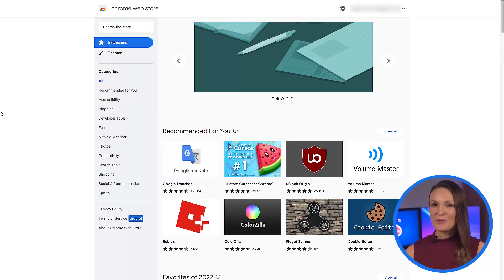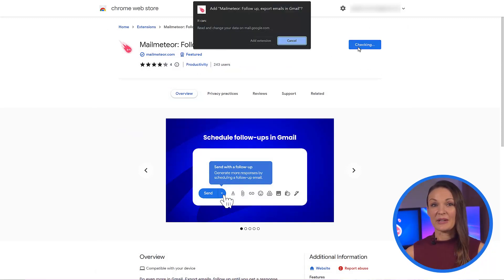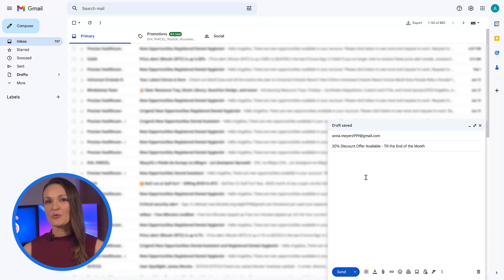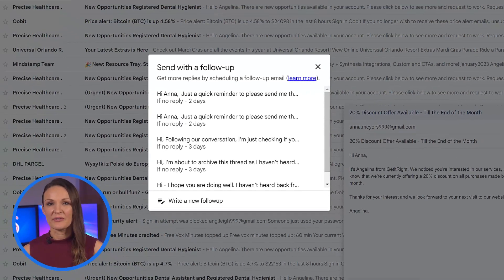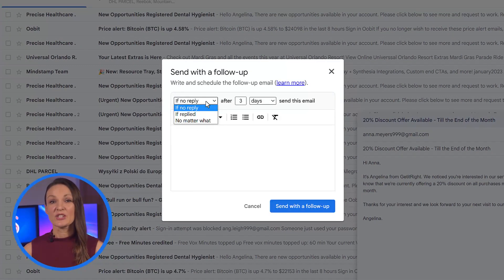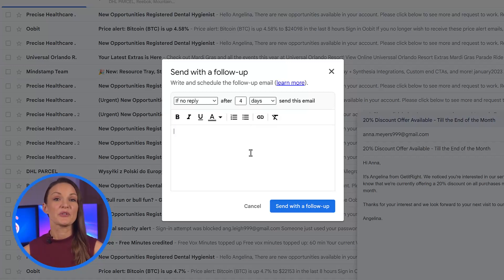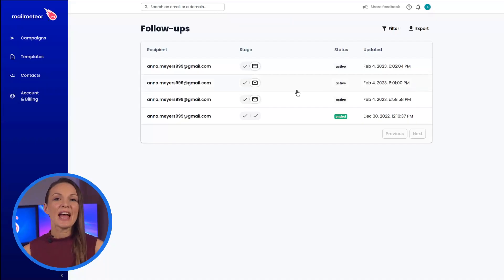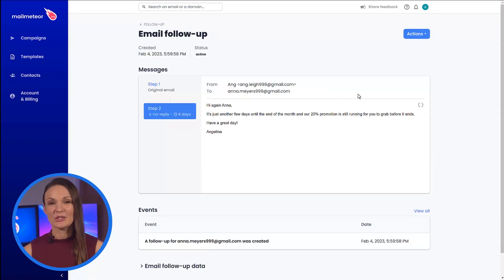How to increase sales with follow ups in Gmail?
Consistent follow-ups are crucial in the sales process. In this tutorial, we’ll show you how to stay on top of sales by following up right from Gmail.

To do this, we’ll use Mailmeteor’s Chrome extension. Mailmeteor is the best-rated add-on of the Google Workspace Marketplace. Sending mass personalized emails with Gmail is made effortless and designed to respect your privacy with Mailmeteor.